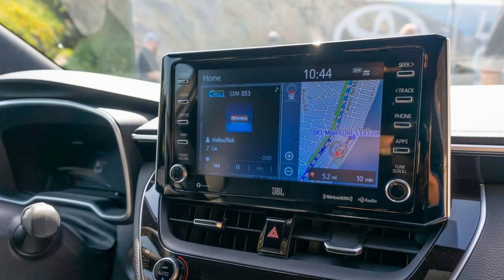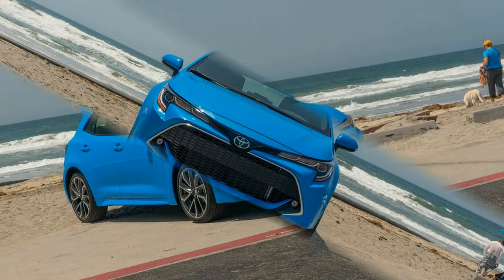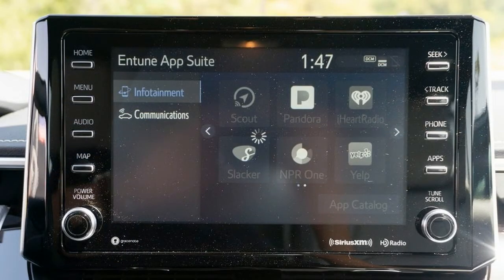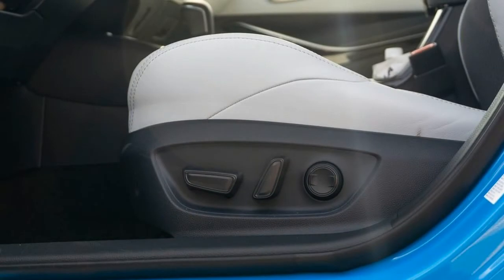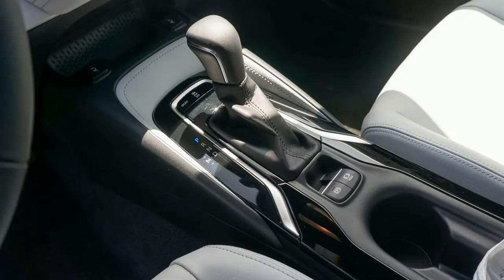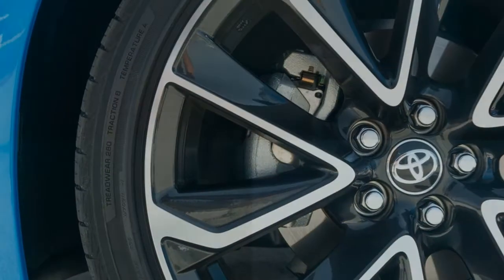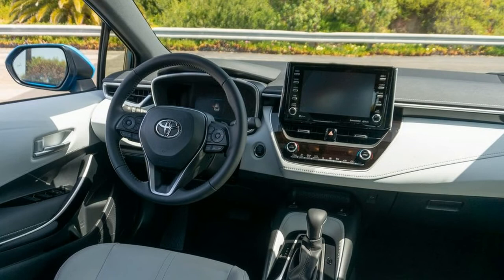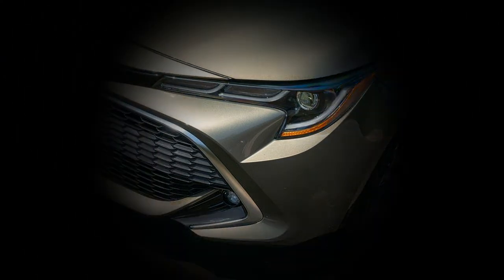SHOCKING! 2019 TOYOTA COROLLA HATCHBACK REVIEW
Most 2019 Corolla Hatchbacks will feature the new continuously variable transmission, but even this is no mere CVT. It features a fixed clutch-engaged first gear that improves off-the-line performance and feel. From a stop, there's none of the lagginess that makes most CVTs feel weird and rubbery. Above about 15 to 20 mph, that gear disengages and the transmission reverts to regular continuously variable operation with faux "virtual gears" that can be selected with paddle shifters.

Underpinning a body that is lower, wider and longer than before is Toyota's new TNGA platform. This new backbone means the hatchback is 60 percent stiffer than the outgoing iM, giving its multilink rear suspension and MacPherson fronts a more solid stage upon which to perform. Lighter components, such as the resin composite rear hatchback door, help keep the 2019 model's 3,060-pound curb weight in line with the previous generation despite it being larger with more equipment.

All of this conspires toward improved fuel economy relative to the outgoing model. However, Toyota has not announced specific numbers and my time with both the CVT (around 29 mpg) and manual (about 23 mpg) models was perhaps too short to be meaningful.